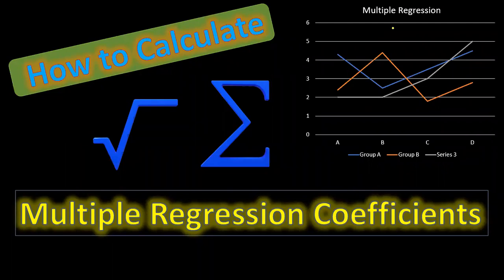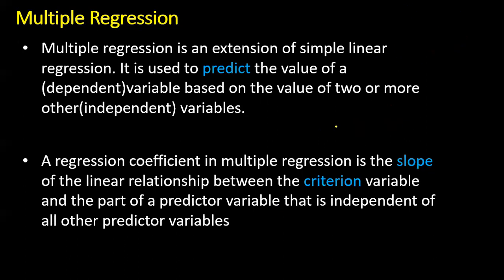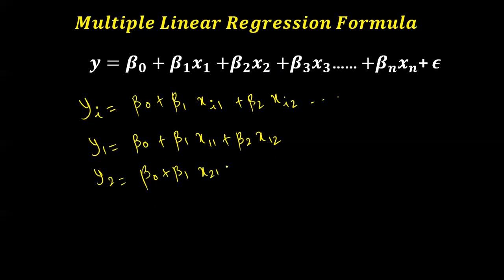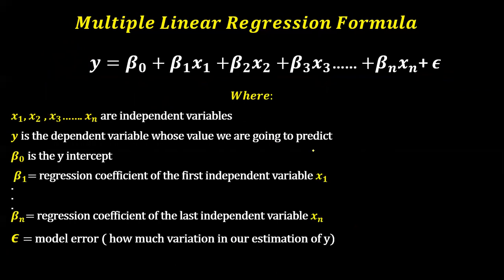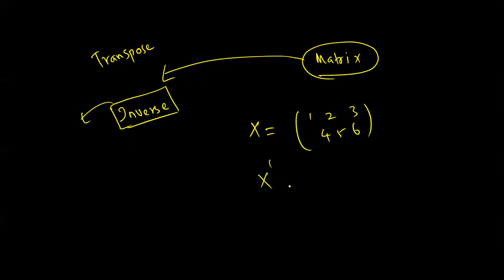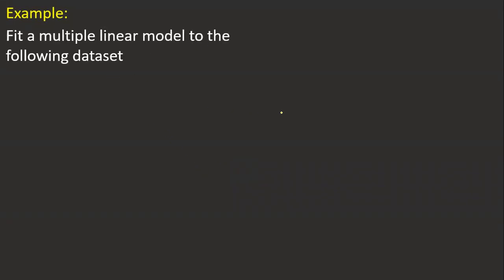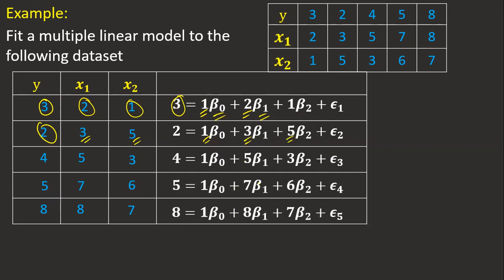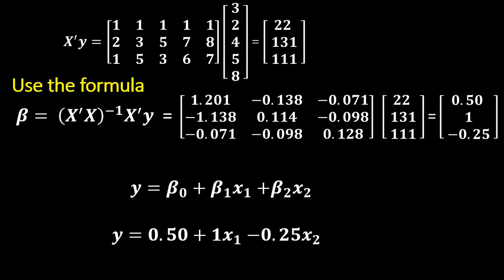How to calculate multiple regression coefficients | matrix method for finding Reg.Coeff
Correction 14:00
Kindly take the value - 0.138 instead of -1.138.
So the final line of best fit would be y = 0.463+1.02X1-0.192X2. Thanks to  @د.أحمدالكردي-ث9ث
 This video explains about : How to fit a straight line using the method of least squares
Check out our playlists for other chapters: Measures of central tendency Measures of variation An Introduction to Correlation (Scatter Diagram) (Karl Pearson's Coefficient of Correlation) How to calculate Karl Pearson's coefficient of correlation ( Shortcut method) | Correlation